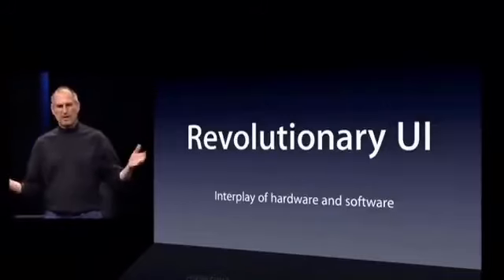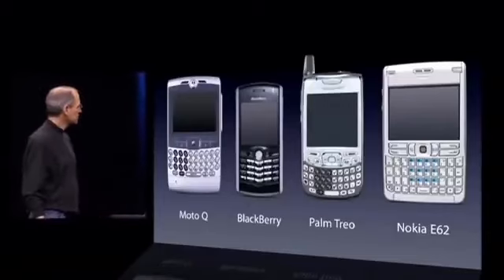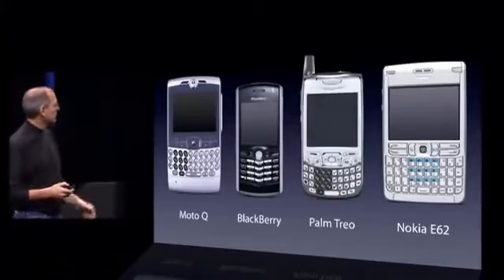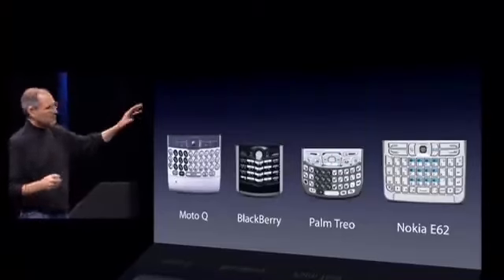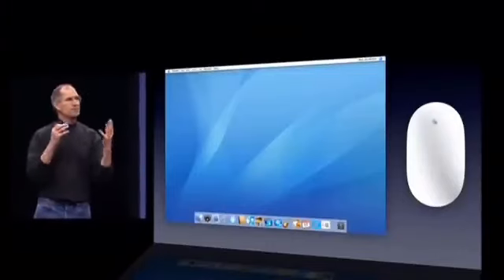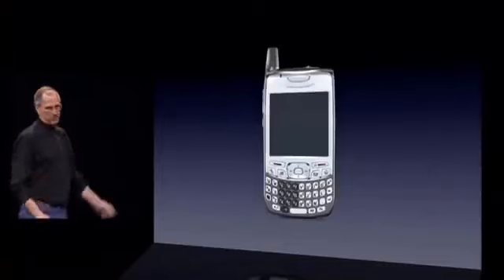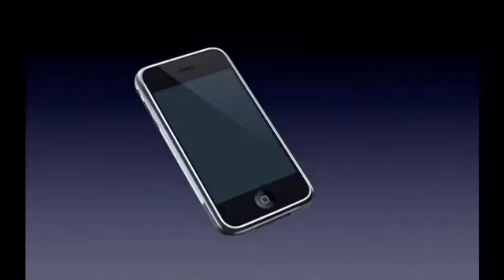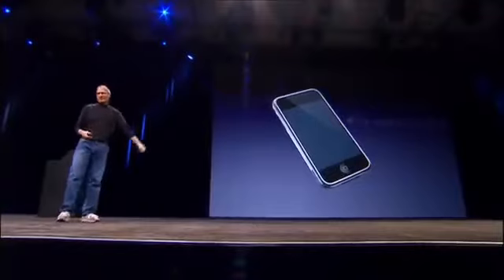July 18, 2023